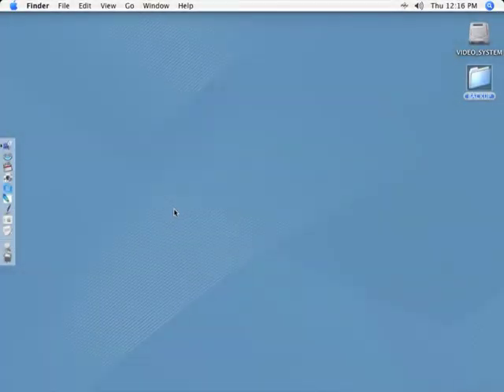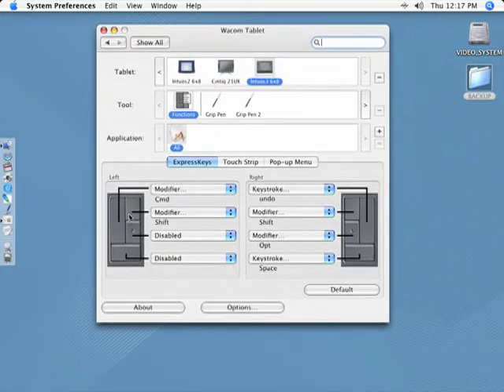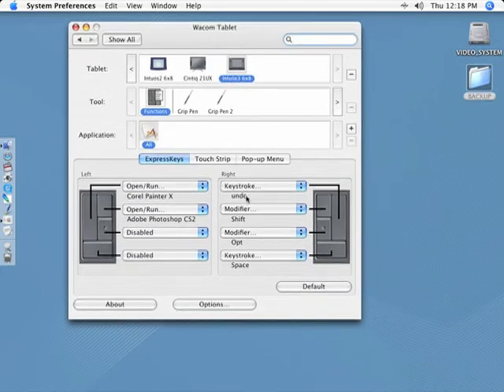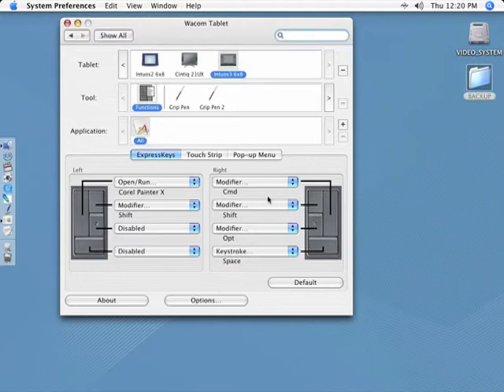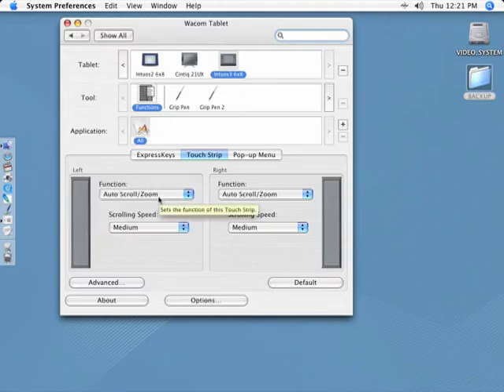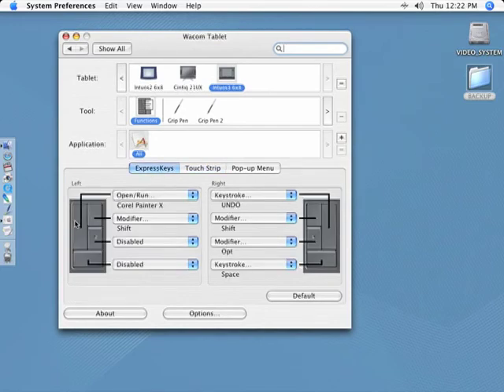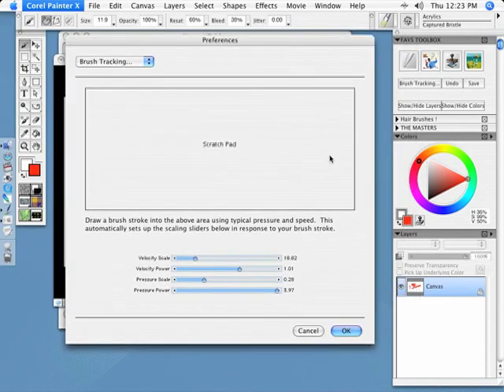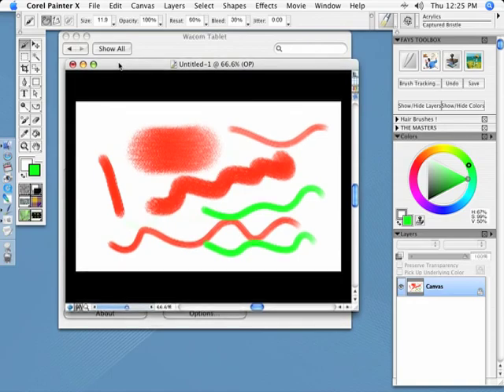les_04-Wacom Tablets.mov